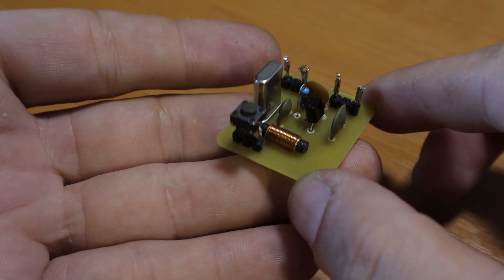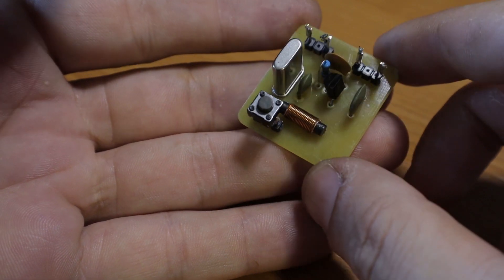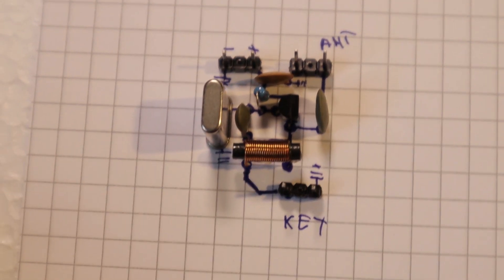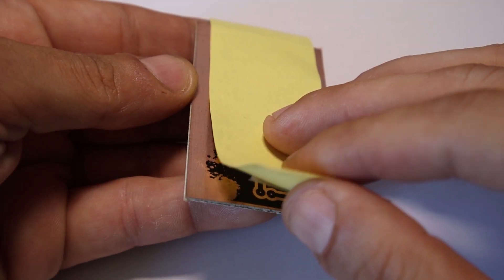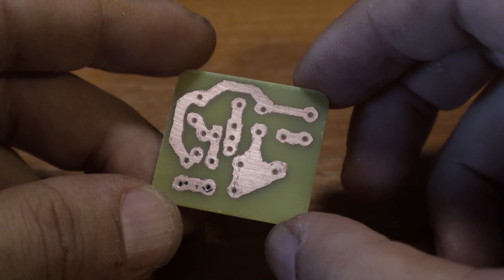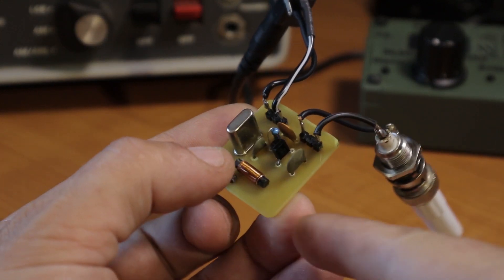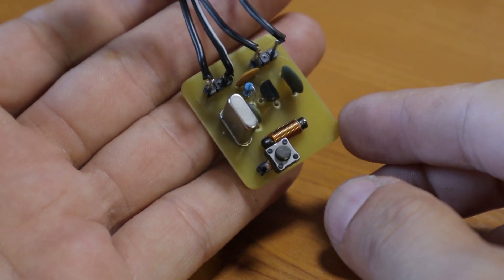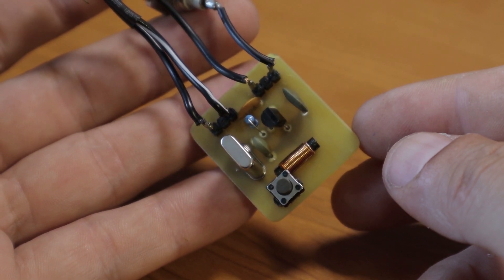Minimalist CW Transmitter With One Transistor - 550mW @ 12V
A minimalist CW transmitter built in less than ten minutes, using only a handful of components and a power output of 550mW @ 12V or 350mW @ 9V. In the blog article you will find the updated schematic and PCB board design ( vers. 2025 ).

73, YO6DXE